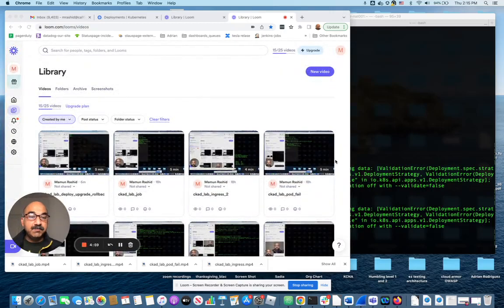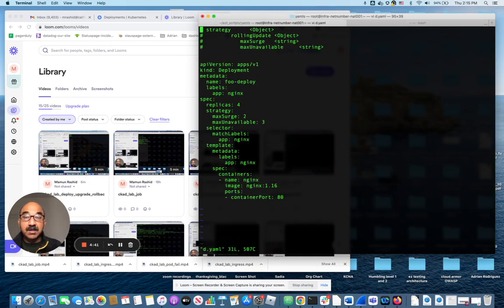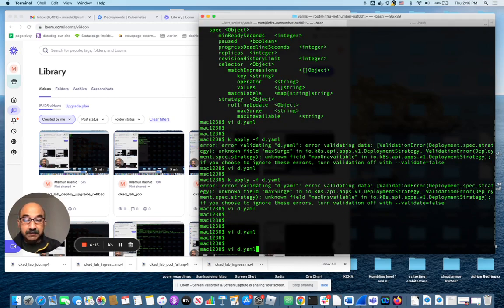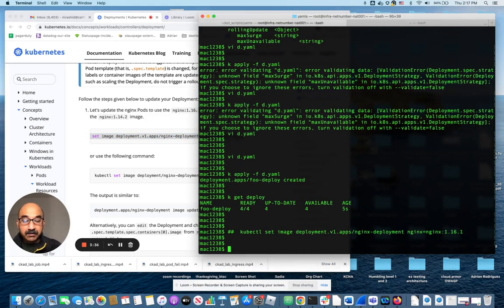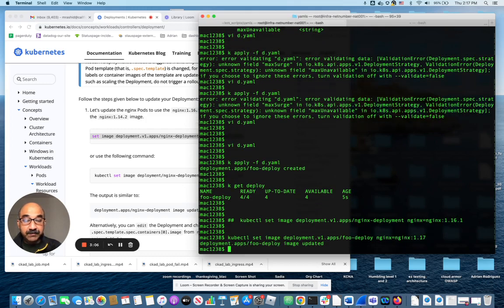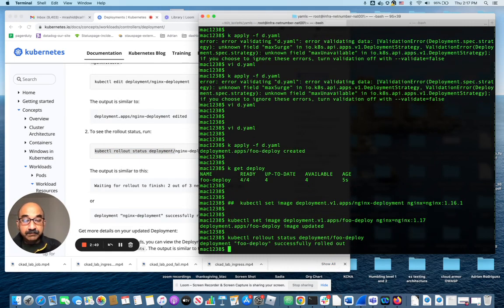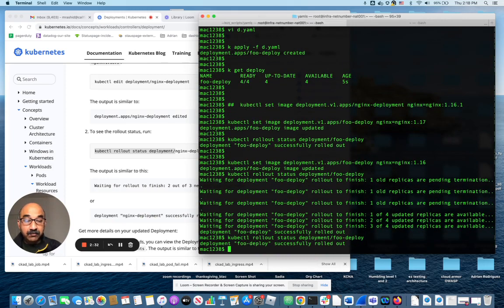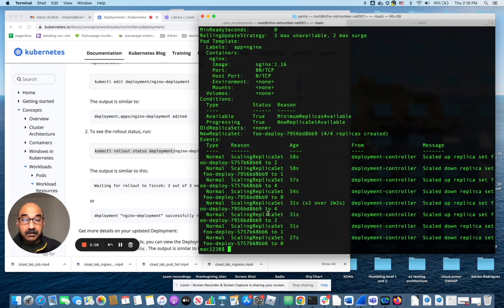CKAD Lab 31 Certification (Kubernetes) Practice Lab: deployment, upgrade and rollback Part 2 of 2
Commands:
alias k=kubectl
k explain deploy --recursive | grep -i rollingup -B 30
k apply -f d.apply
k get deploy
kubectl set image deployment.v1.apps/foo-deploy nginx=nginx:1.16
kubectl rollout status deployment/foo-deploy
kubectl set image deployment.v1.apps/foo-deploy nginx=nginx:1.17
kubectl rollout status deployment/